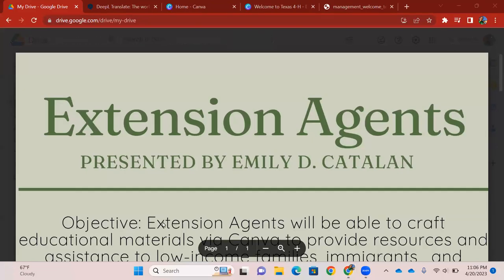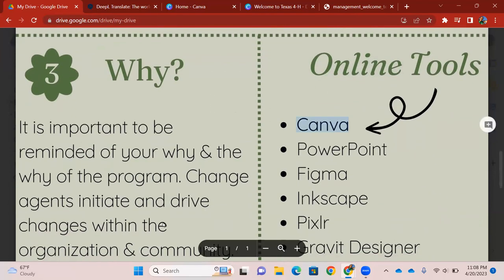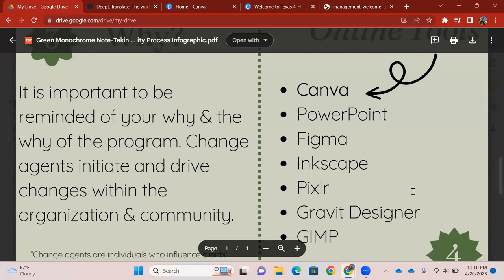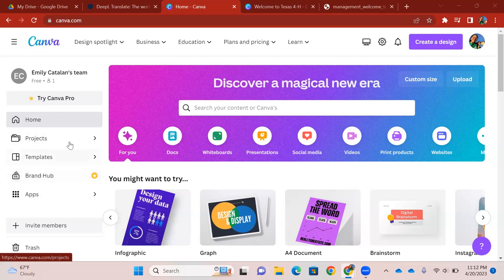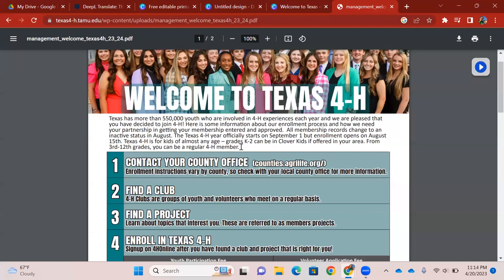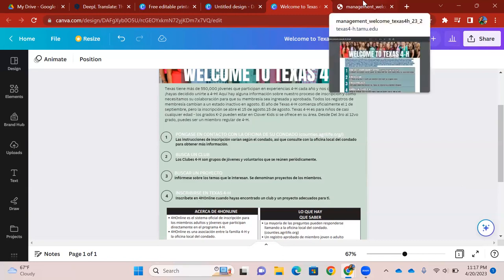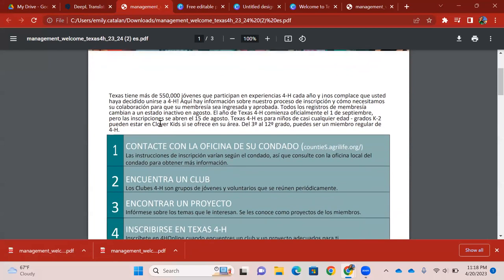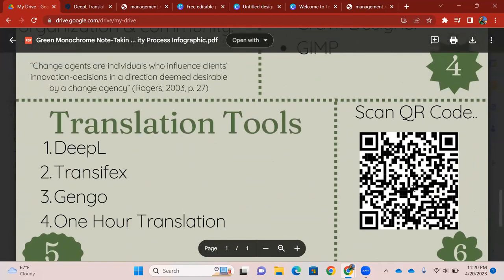ALEC 640 RLO- Digital Resources for Extension Agents: Distributing Information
Howdy! My name is Emily Catalan and I will be presenting my Reusable Learning Objective (RLO).